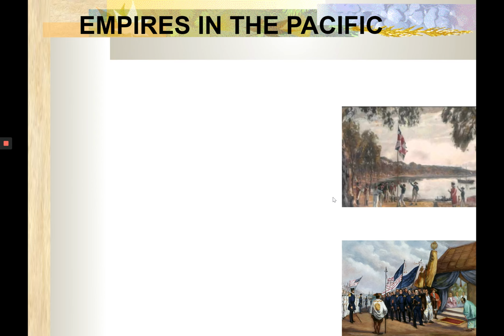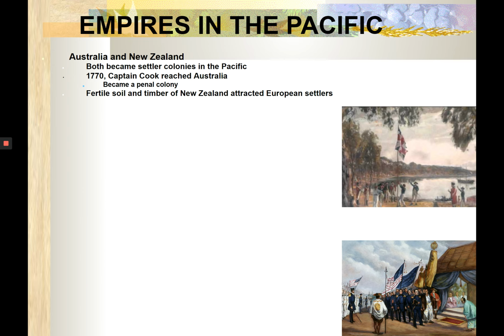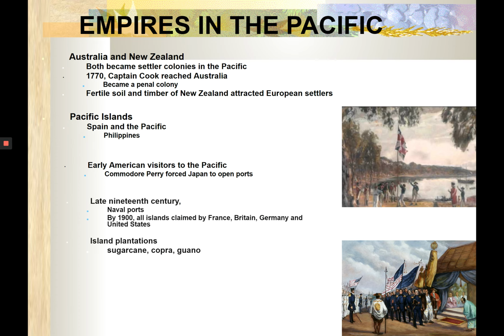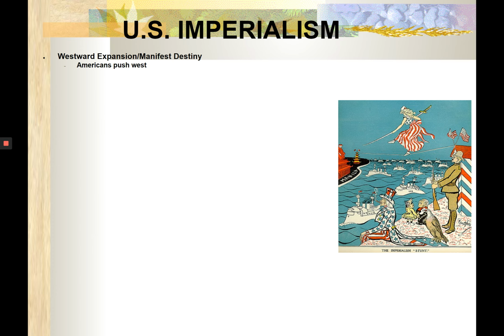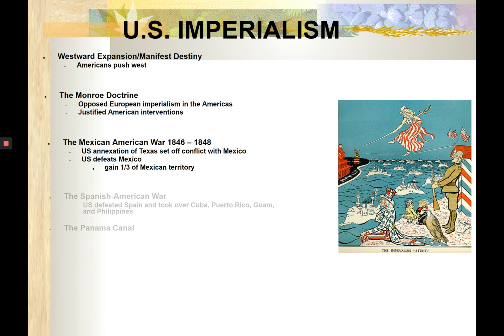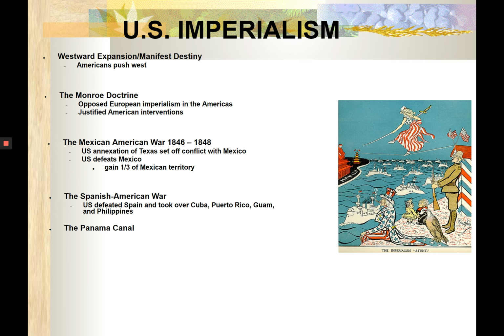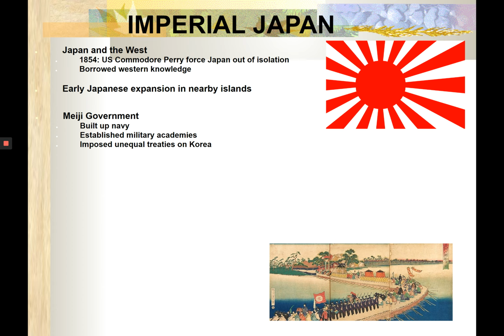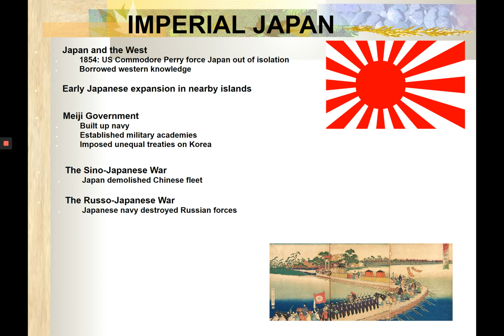Imperialism U S and Japan 1